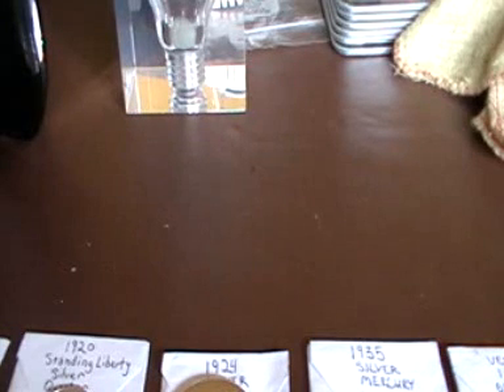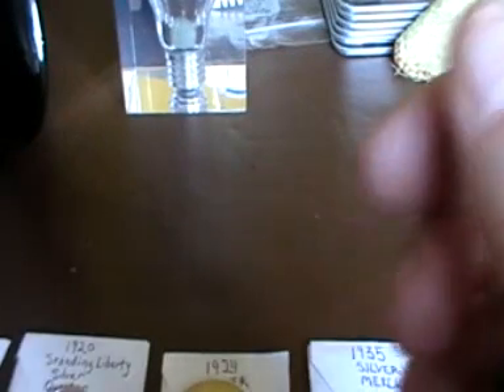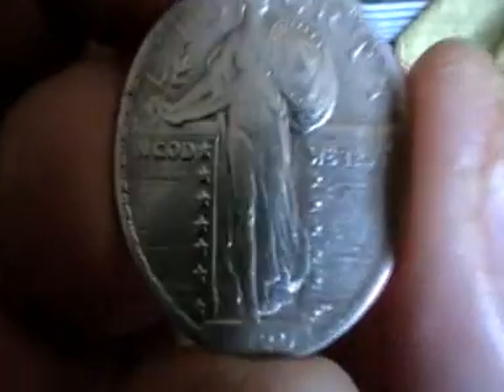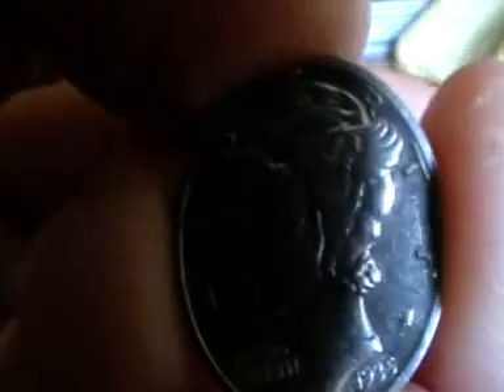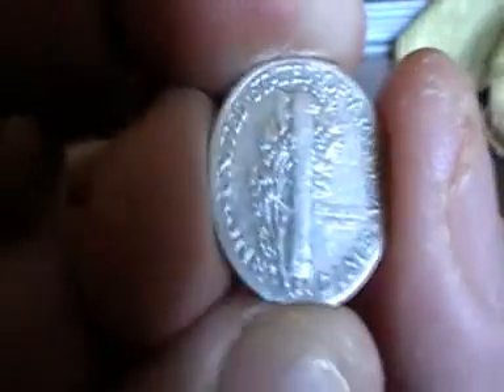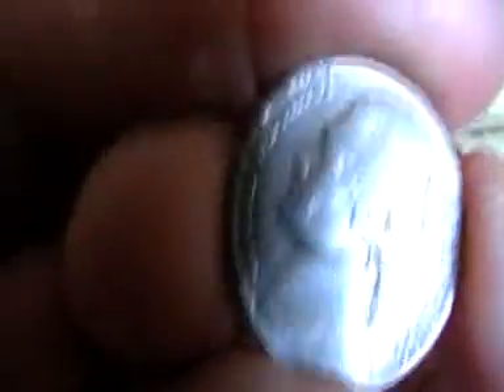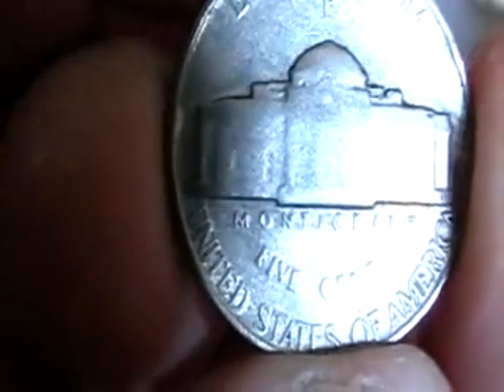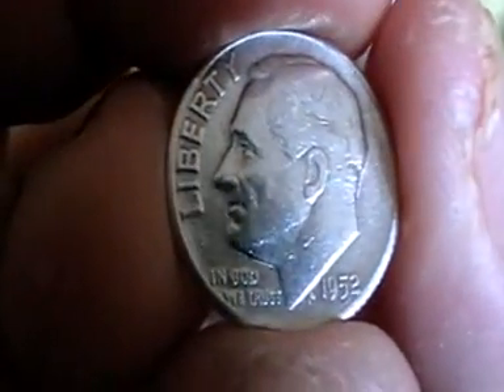US coinage from MichaelSwan66! Cheers Mike!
A beautiful collection of coins!